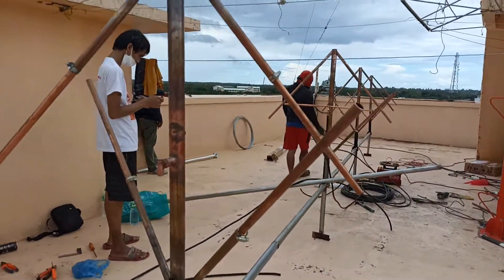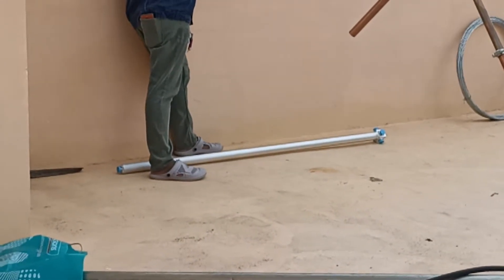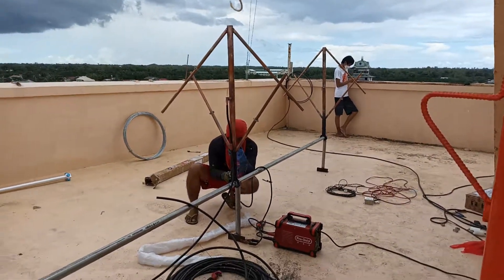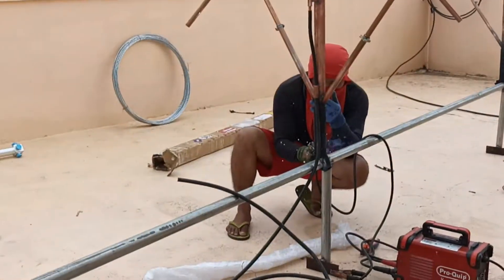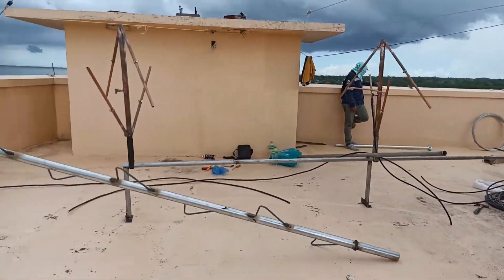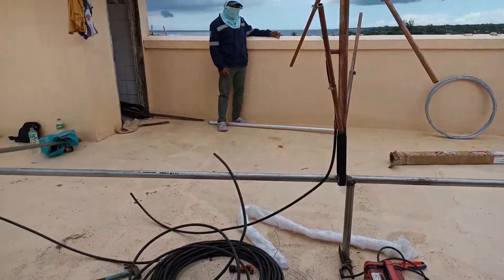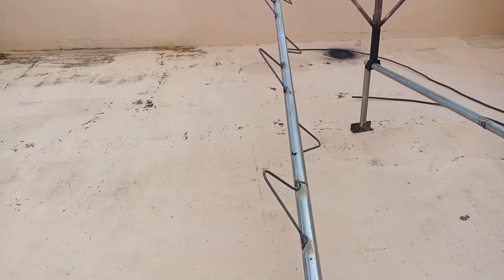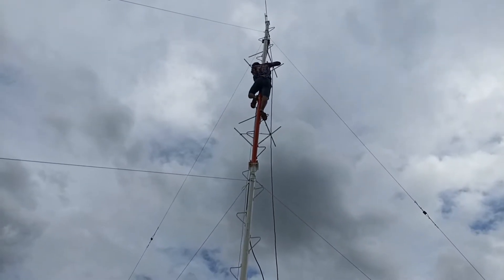upgrading FM radio station with 4 bays copper antenna part 2